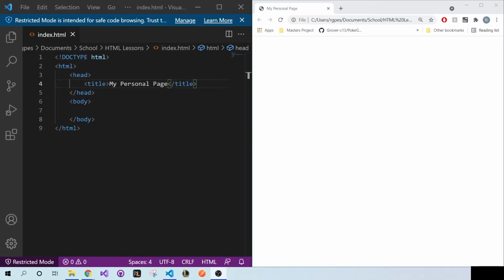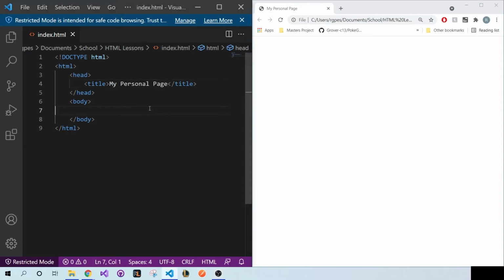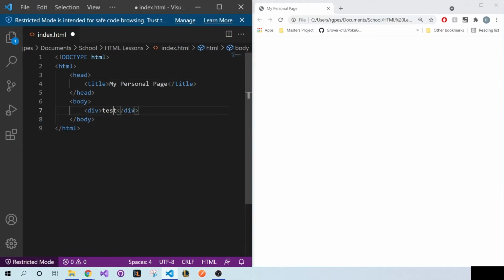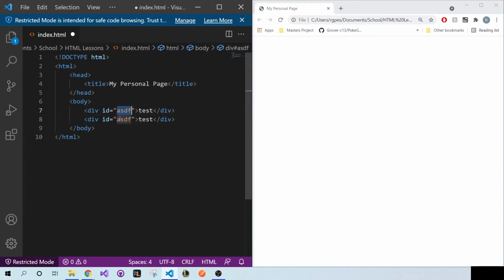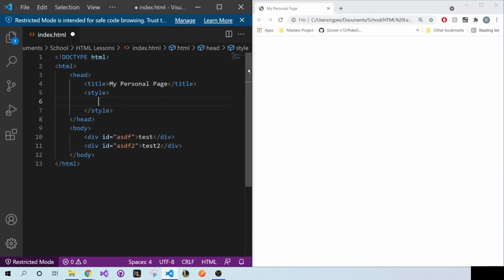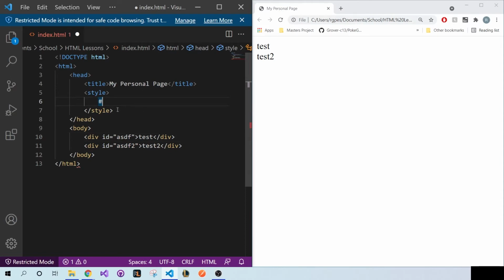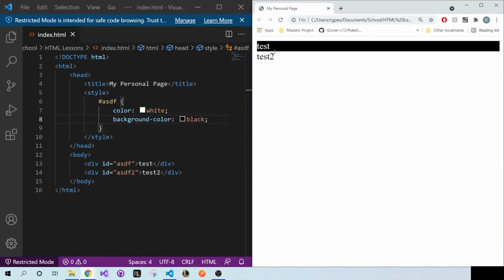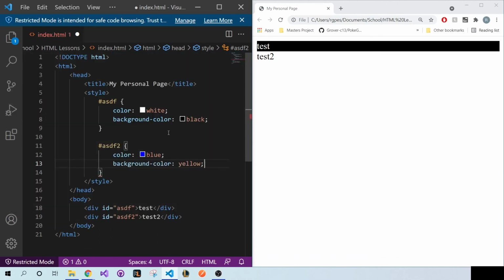HTML Ids - Elements Have Names